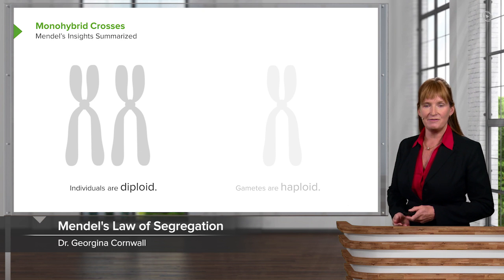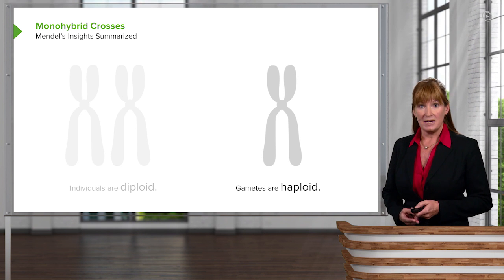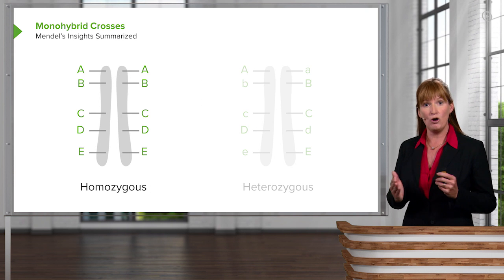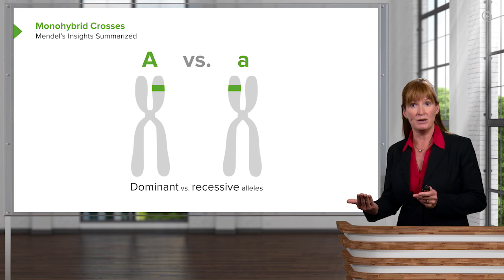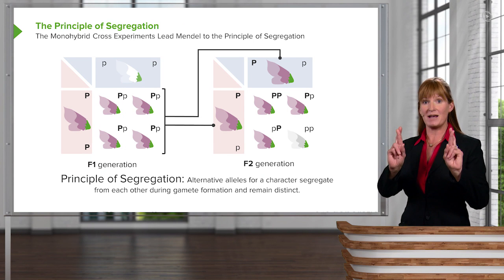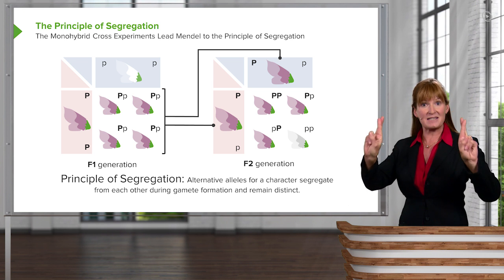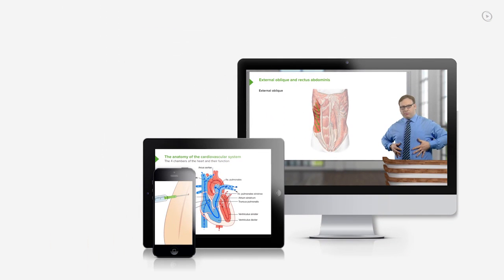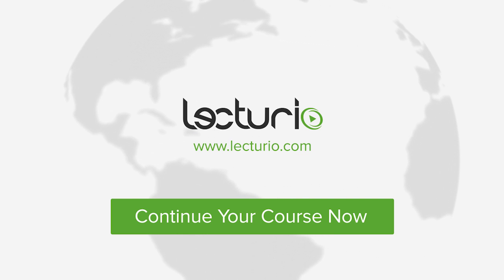Mendel's Law of Segregation: Monohybrid Crosses & Principles – Genetics | Lecturio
This video “Mendel's Law of Segregation: Monohybrid Crosses & Principles ” is part of the Lecturio course “Genetics” ► WATCH the complete course

► LEARN ABOUT:
- Monohybrid crosses
- Alleles
- Mendel's insights summarized
- The principle of segregation

► THE PROF:
Dr. Georgina Cornwall has taught a broad array of Biology courses at different U.S. universities, currently at the Colorado Mountain College in Aspen. Dr. Cornwall is an active promoter of hybrid teaching formats like online and interactive courses. Thus, she uses modern technology to engage her students in the diverse disciplines of biology – from Microbiology to Genetic

► LECTURIO is your single-point resource for medical school:
Study for your classes, USMLE Step 1, USMLE Step 2, MCAT or MBBS with video lectures by world-class professors, recall & USMLE-style questions and textbook articles. Create your free account now

► READ TEXTBOOK ARTICLES related to this video:
Biology for Physicians: Formal Genetics and Population Genetics